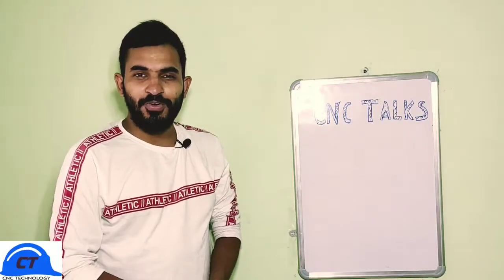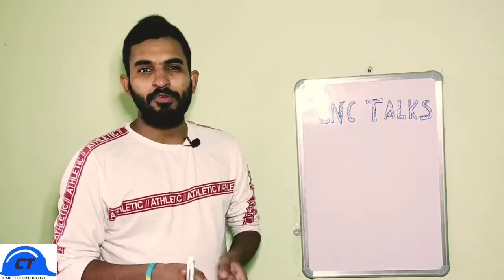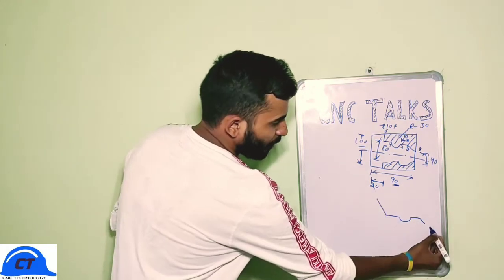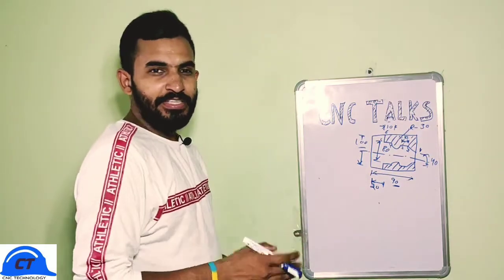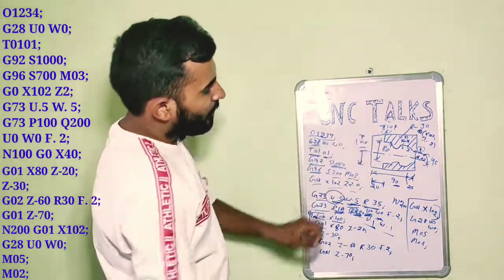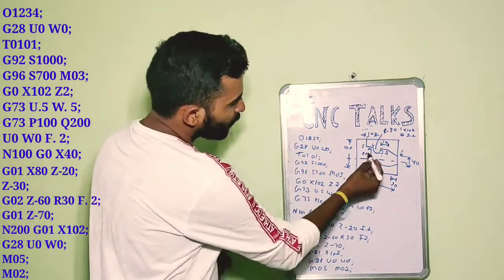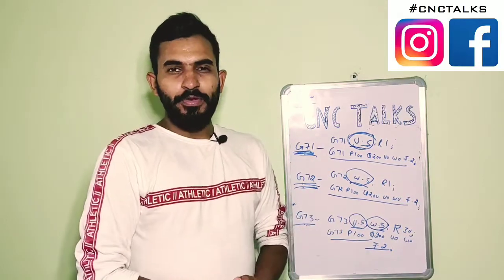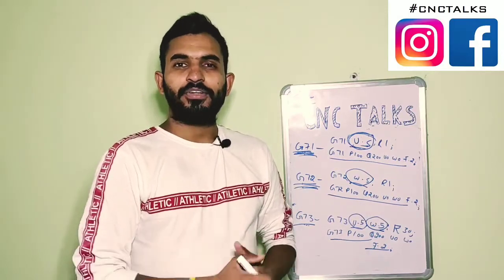G73 vs G72 vs G71 code in cnc programming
This video describes the use of g73 pattern repeating code with describing the difference in g73, g72 and g71